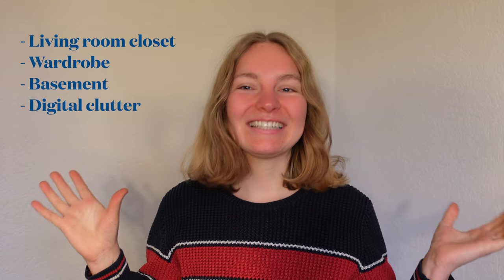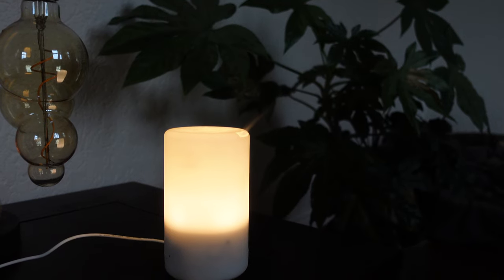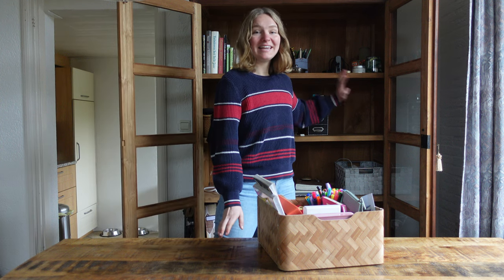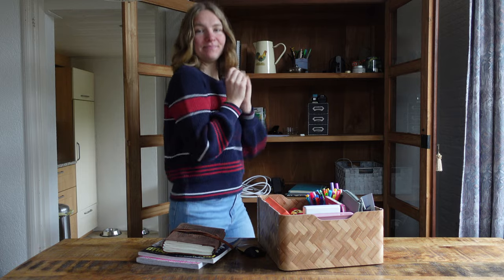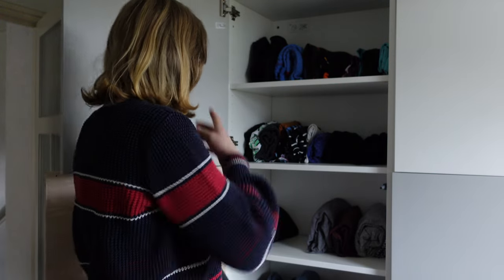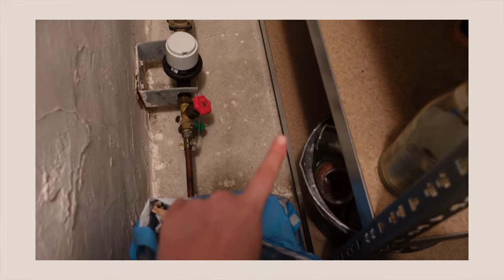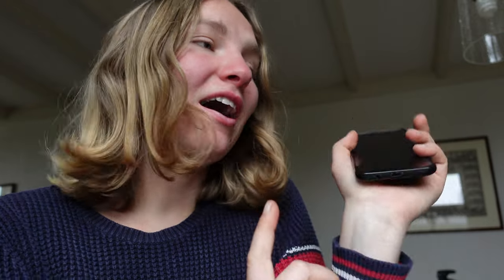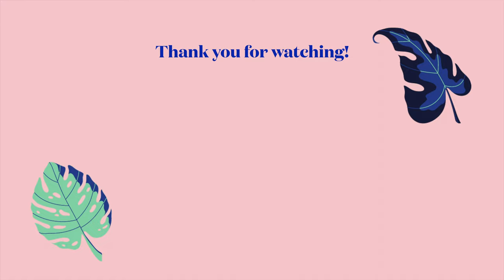Decluttering and Organizing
In this video I’m decluttering and organizing my home. It’s not that long since my last declutter, so I don’t have too much to get rid of. But I do have a lot of organizing to do.
We start with the closet in my living room. My stationery and art supplies need some extra attention. We need to switch things up a little to get the creative energy flowing again.
After that, we declutter a few clothing pieces from my wardrobe.
My basement is the next area that is in need of organizing. The jars were everywhere and it was a mess. So we did some organizing-magic to make everything neat and aesthetic again.
Last but not least we are doing a digital declutter. I’m making a back up of my laptop and smartphone. I also organized a lot of my files.

0:00 intro
0:47 Living room closet
10:42 Wardrobe
11:53 Basement
14:30 Digital declutter
17:07 sewing kit